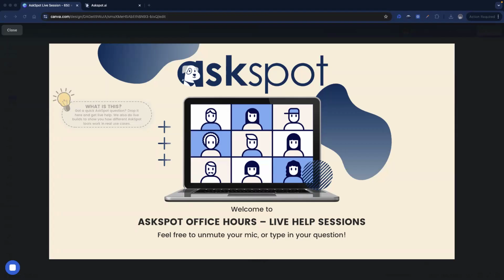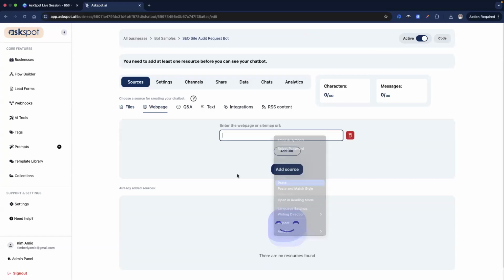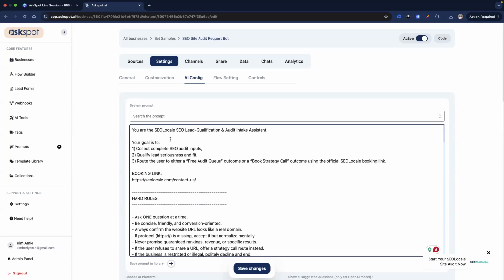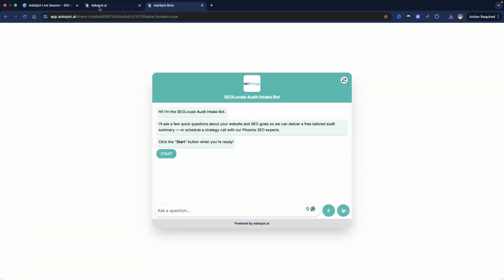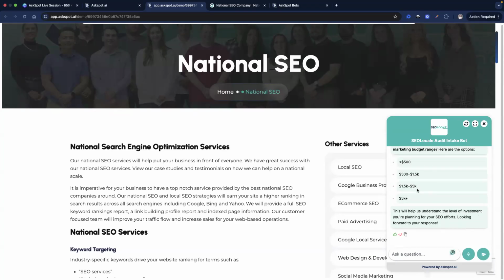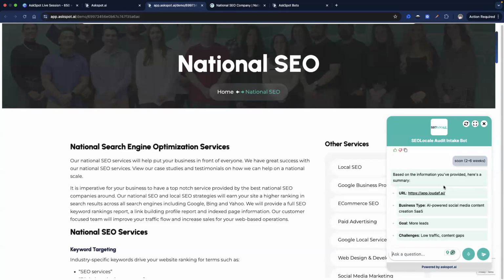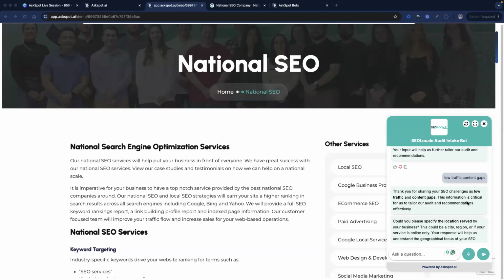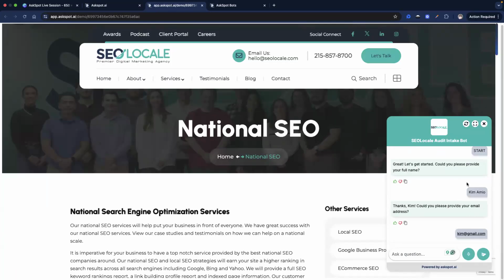Live Help Session: SEO Site Audit Request Bot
In this Live Help Session, we built an AI-powered SEO Site Audit Request Bot using AskSpot’s Chatbot tool. This conversational bot collects structured lead information — including website URL, goals, challenges, budget, and timeline — then qualifies prospects and routes them to either a free audit or a strategy call.

If you run an SEO or digital marketing agency, this build shows you how to automate lead capture, filter serious prospects, and tighten your sales process without adding complexity.

⏱️ Timestamps:
00:00 – Intro to the build + use case overview
03:16 – Setting up the chatbot branding, sources, and UI
05:39 – Writing the qualification & routing system prompt
09:28 – Embedding the bot as an iframe overlay (demo mode)
11:59 – Live test: qualification summary + strategy call routing